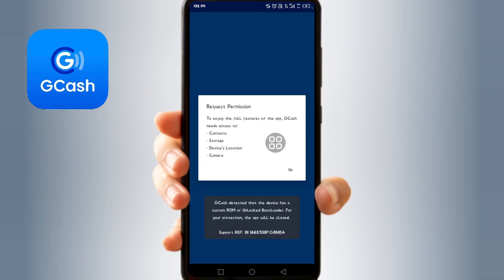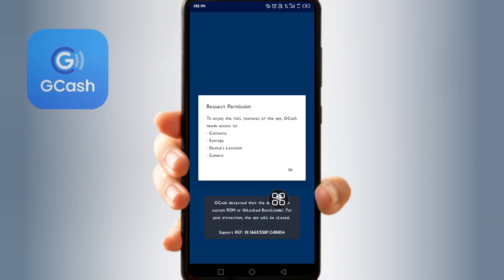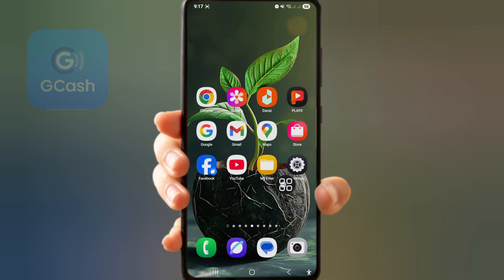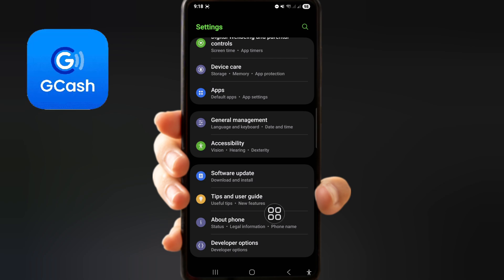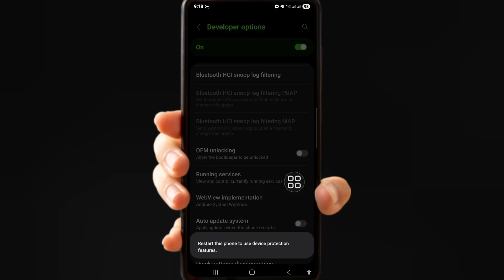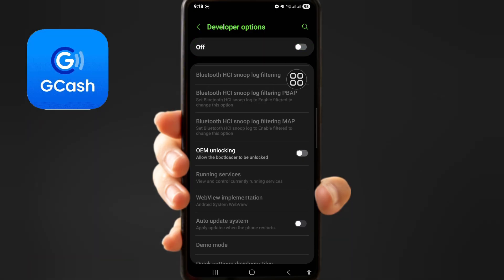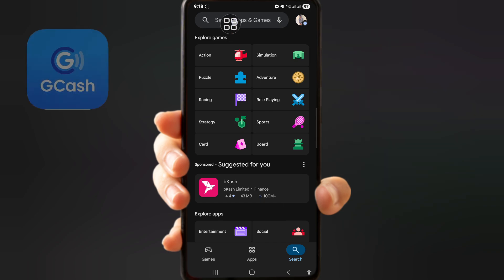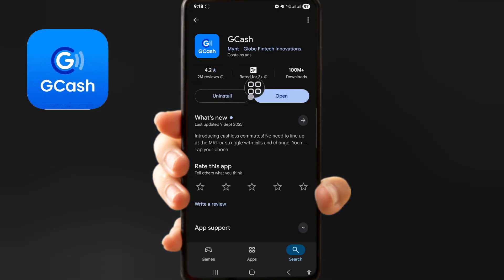How To Fix Gcash Custom ROM Or Unlock Bootloader Problem 2025 I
👋Hello Friends

Learn how to fix GCash custom ROM problem and unlock bootloader problem in 2025 in 100% effective way. Get easy tricks, step by step guide and latest updated solutions now. This tutorial is the best guide for you to root mobile, unlock bootloader and fix GCash error! So keep watching the full video without any skip.

GCash Custom ROM Fix 2025
Unlock Bootloader Problem Solution
GCash Error Fix Android
Custom ROM Bootloader Unlock Guide
How to Fix GCash Issues 2025